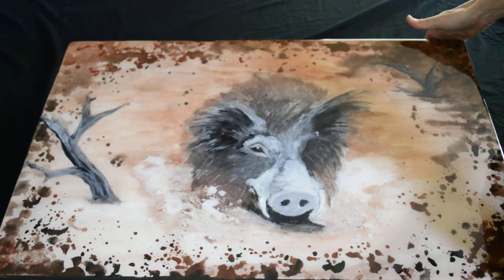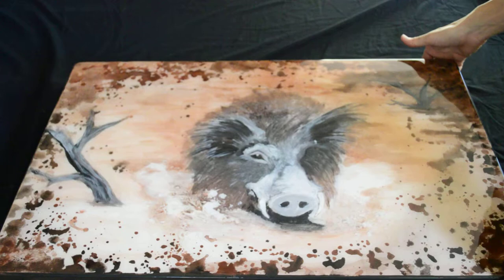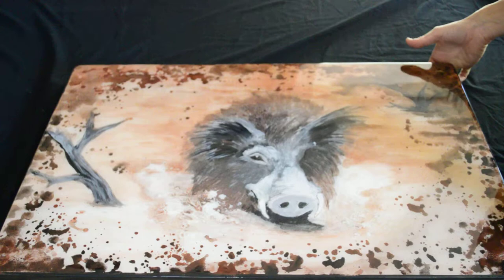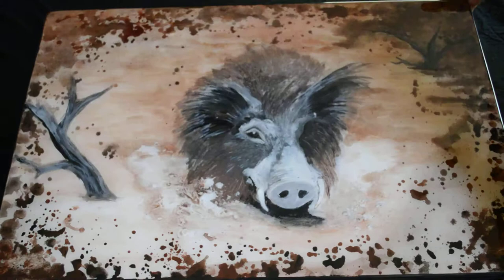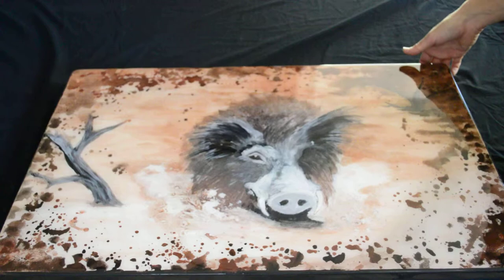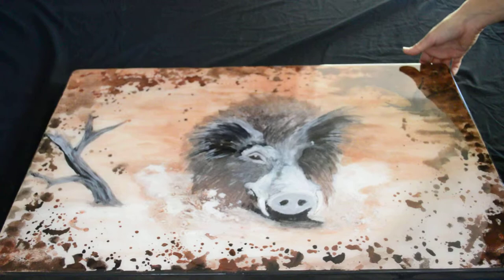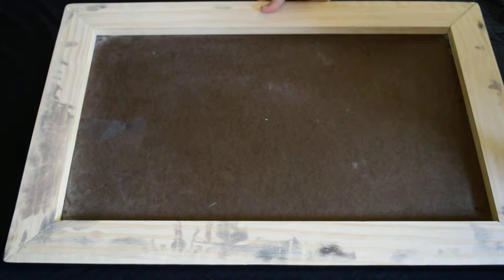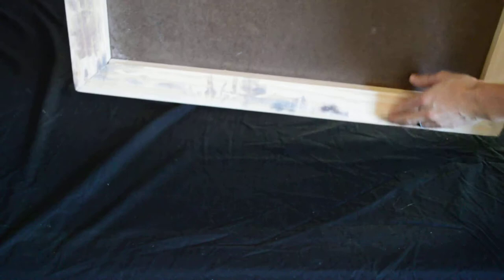Swamp Boar, Art, painting, Hunting, watercolor, wildlife, wicked wallow designs